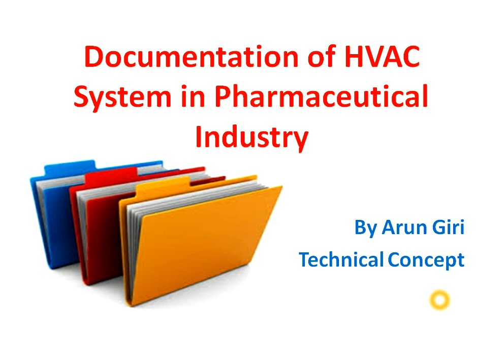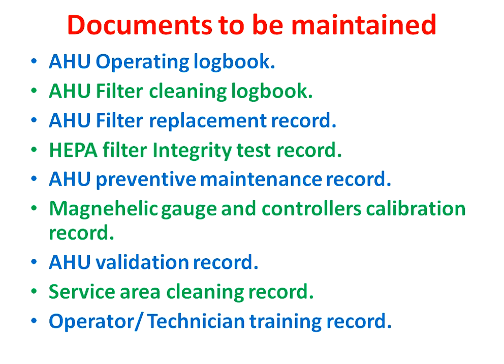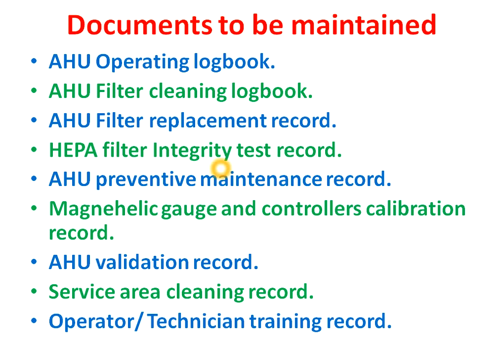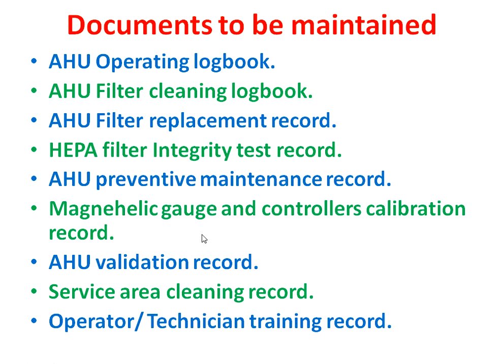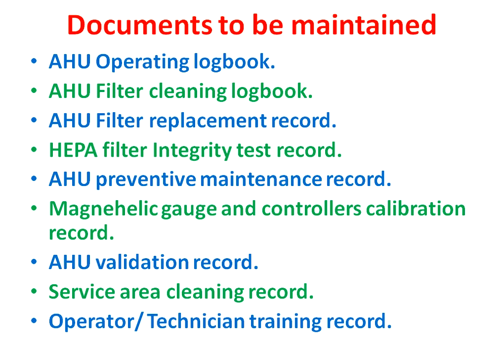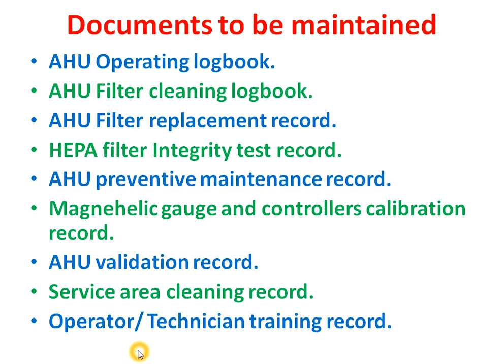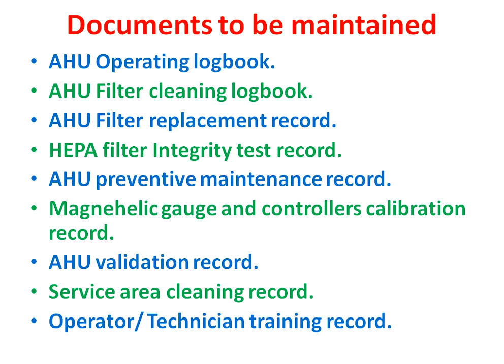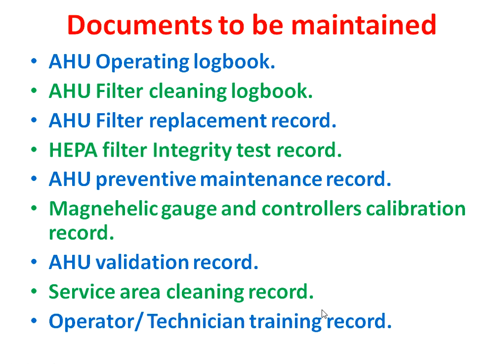[ English] Documents of HVAC system of Pharmaceutical Industry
In this video explained the documents to be maintained for HVAC system of Pharmaceutical industry.
Also explained the importance of documents of HVAC system of Pharma industry.